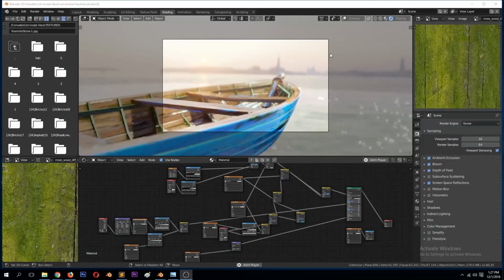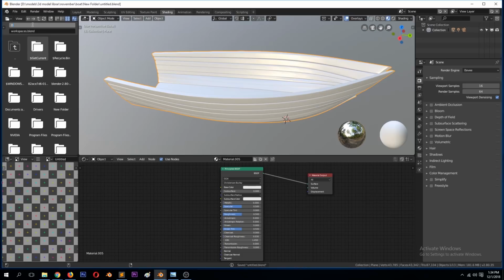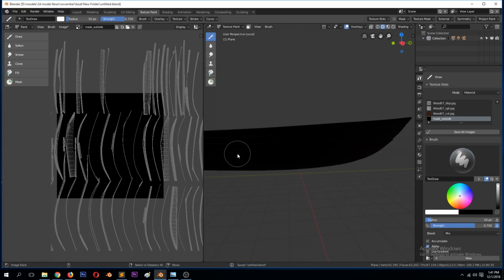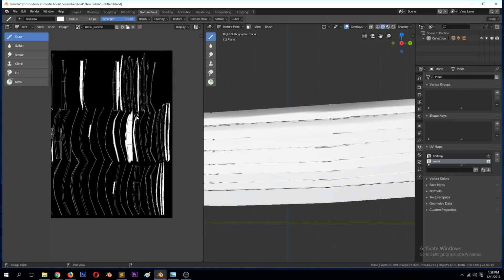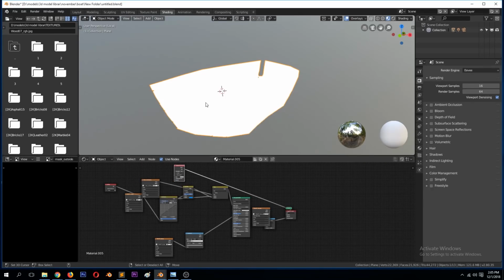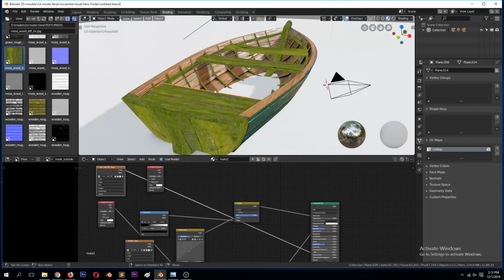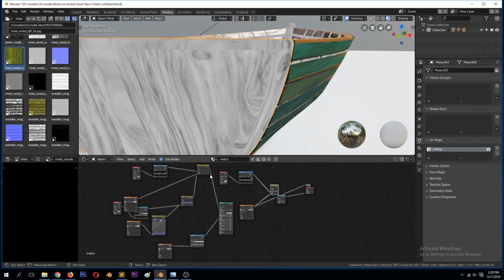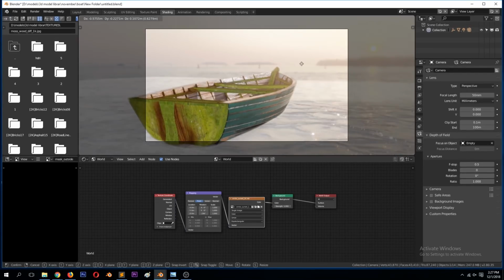texturing a boat in blender 2.8 advanced blender eevee pbr shader setup